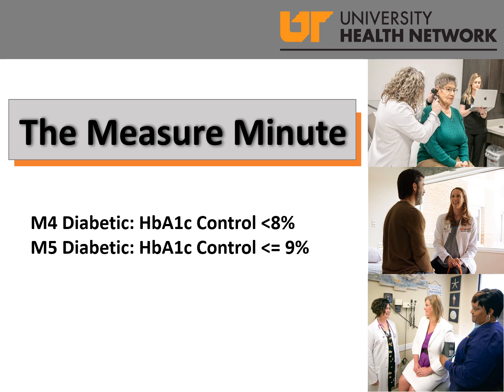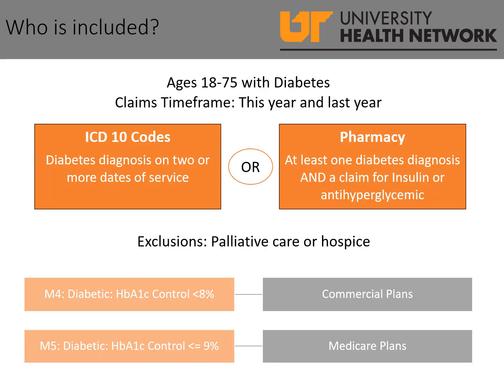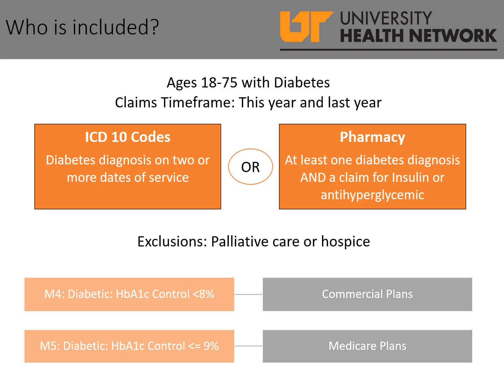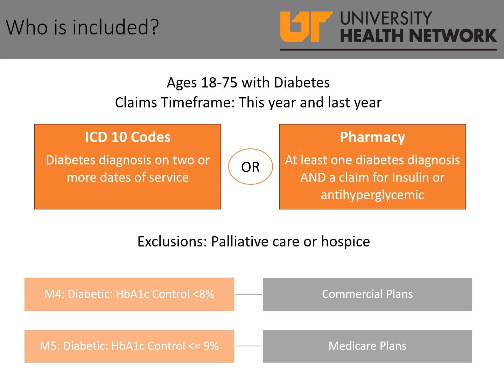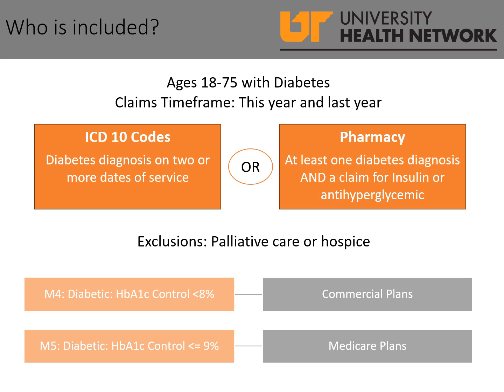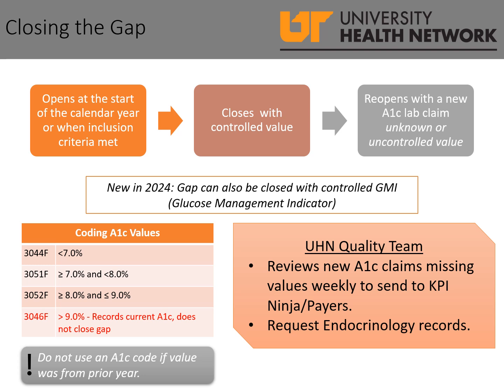Measure Minute M4 & M5 Diabetic: HbA1c Control